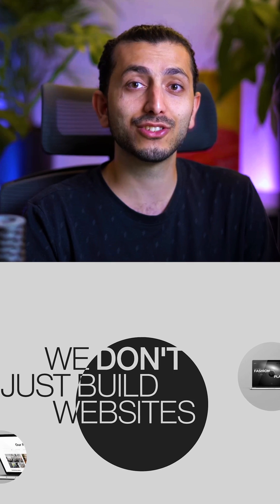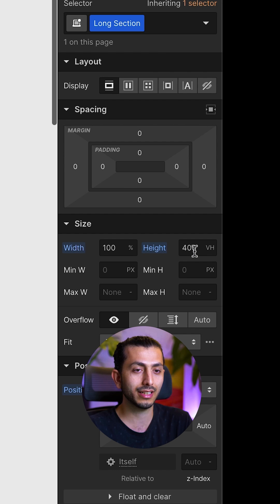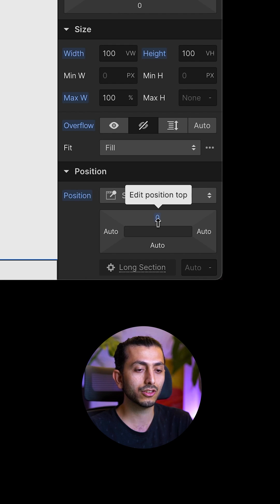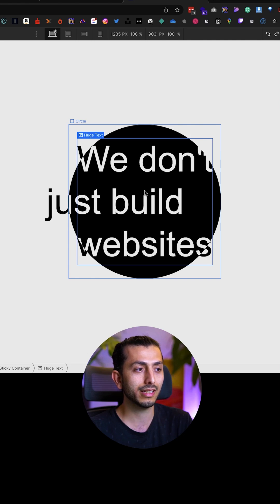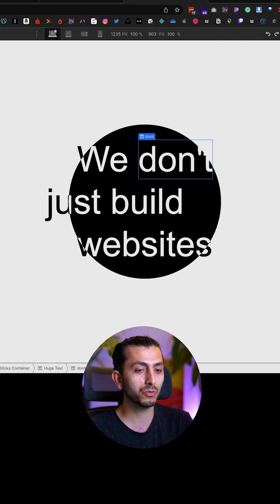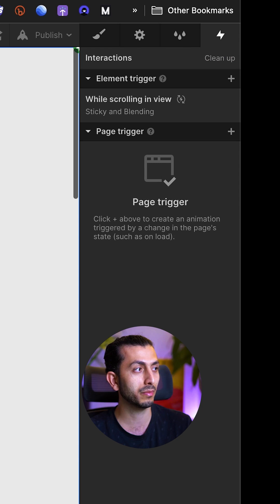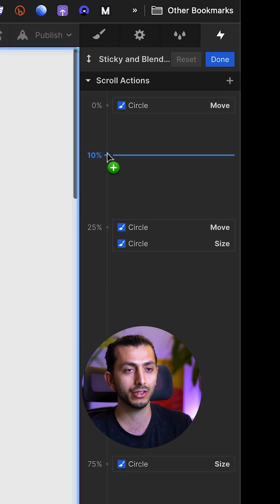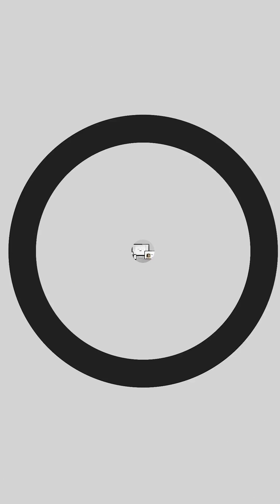Webflow Blending animation on scroll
Using Blend modes in Webflow to create a cool effect